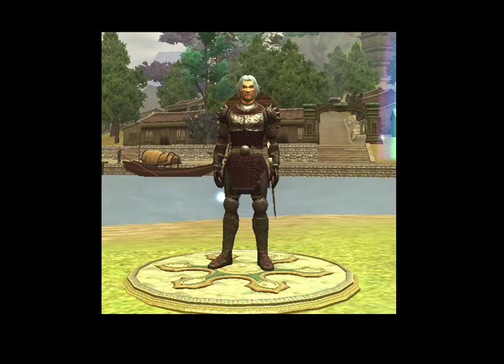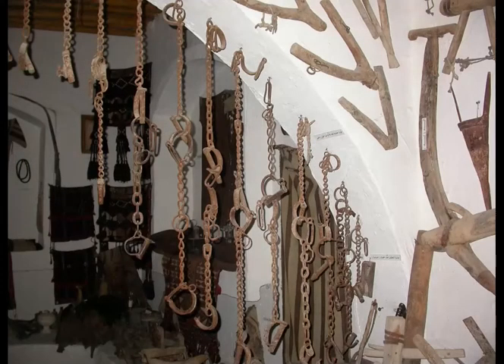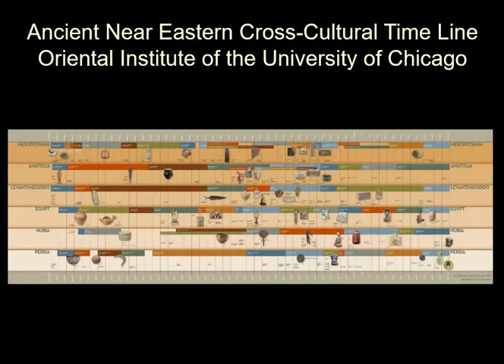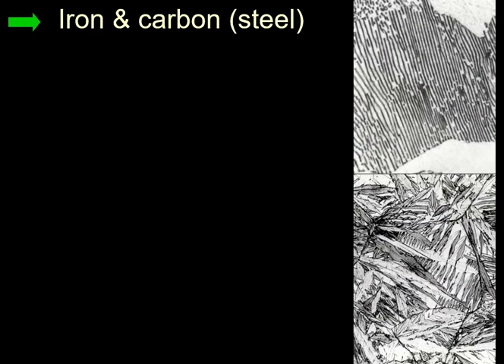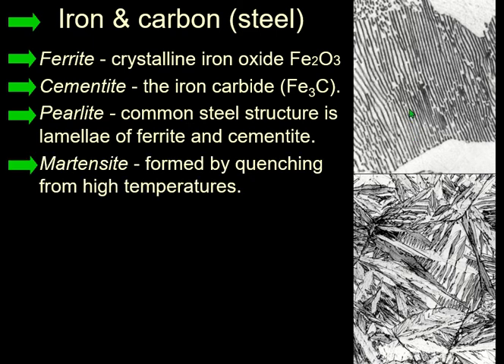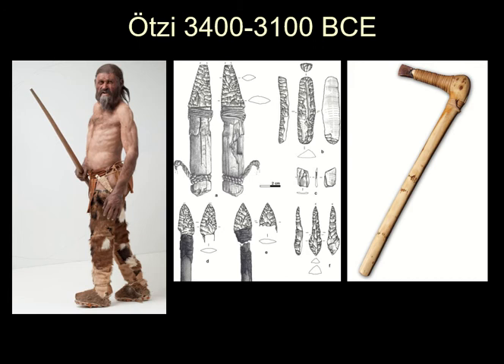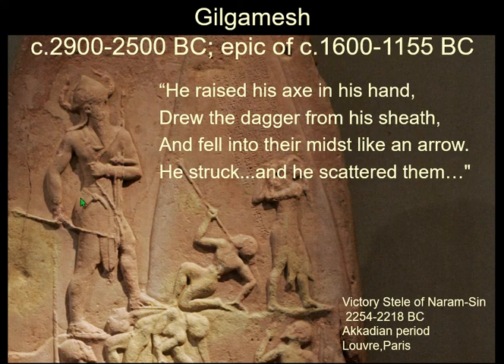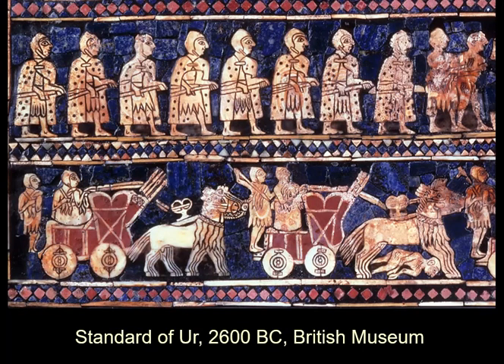The Archaeology of Stuff 27 - Stuff Wars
This series of lectures are for my course on archaeological materials for the University of Toronto's Department of Near and Middle Eastern Civilisations, NMC264H.

We continue our study of metals by covering iron and steel.